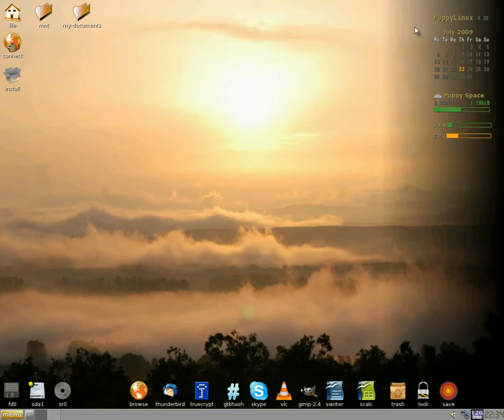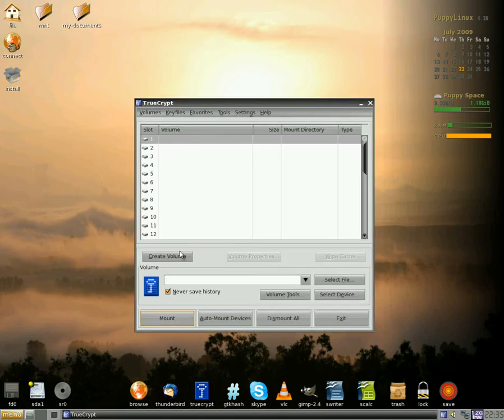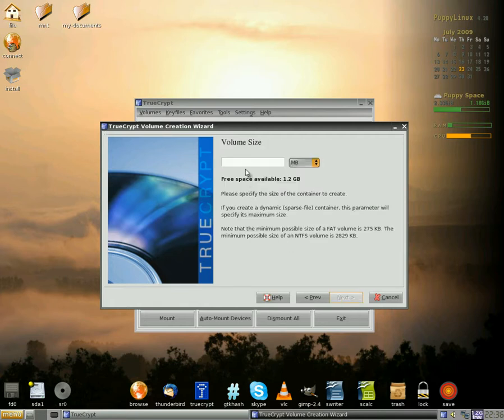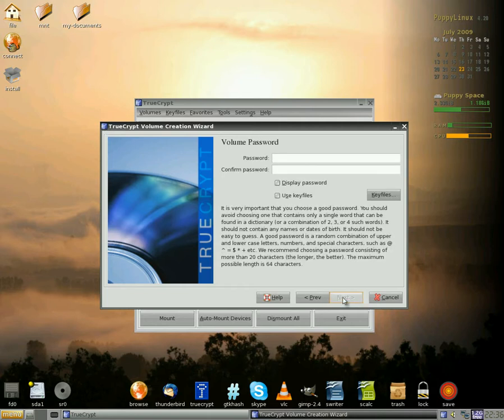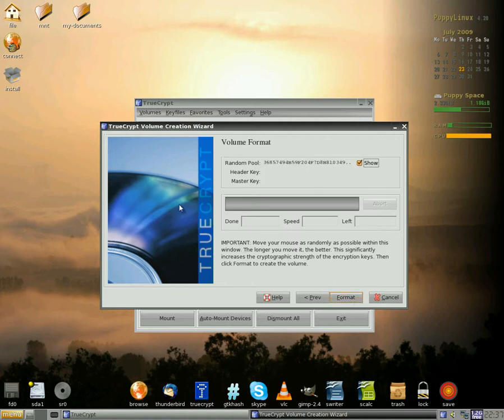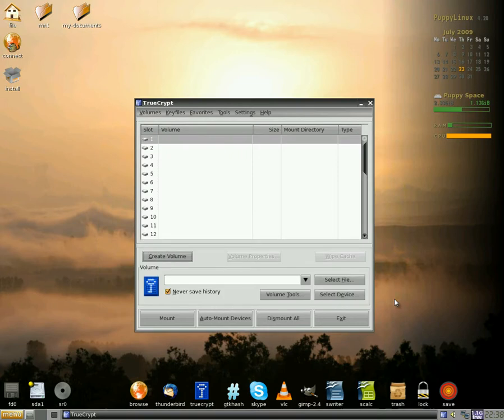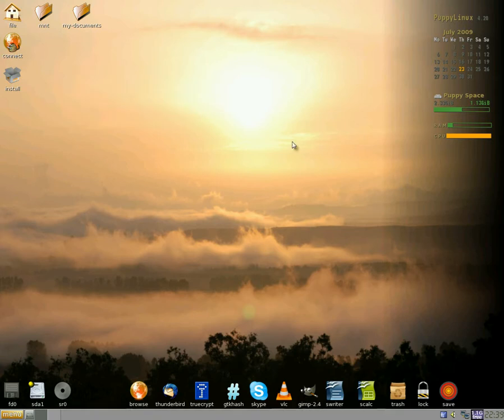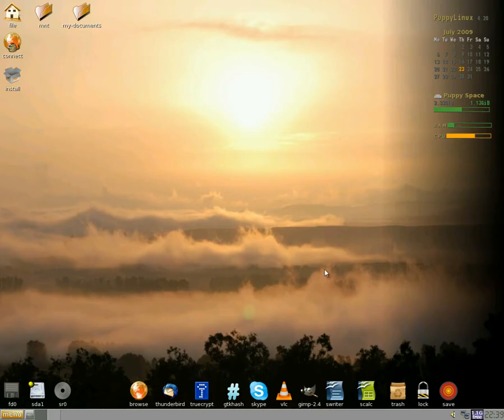Puppy crypt 4.2...the name is Bond...puppy Bond..00 woof.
A real short look at puppy crypt 4.2,which is based on puppy 4.2 but with encryption capabilities,Trucrypt and Thunderbird being the main one's .its very stable and with all the extra's incuding open office 3,skype and vlc,its a very good pupplett..